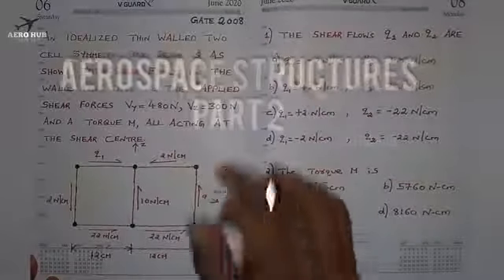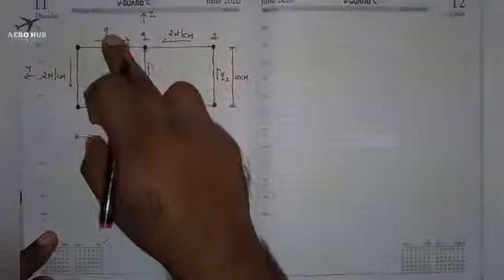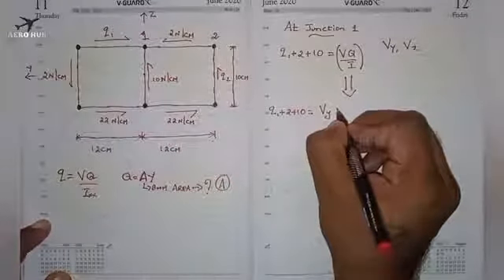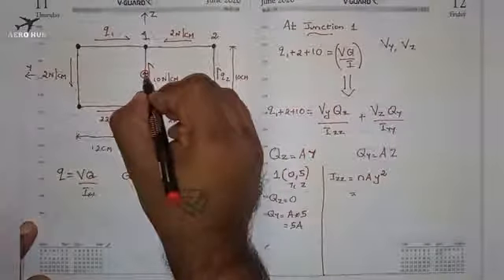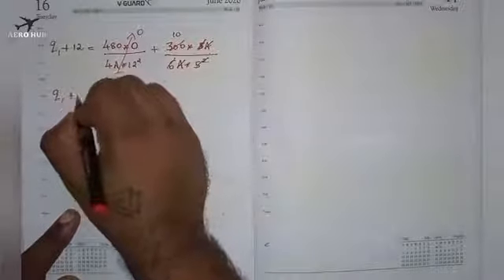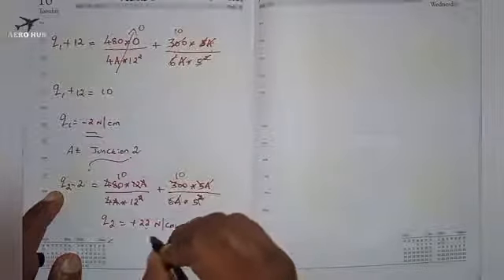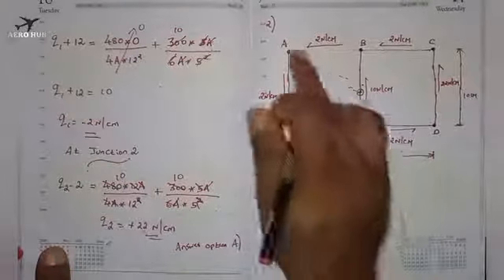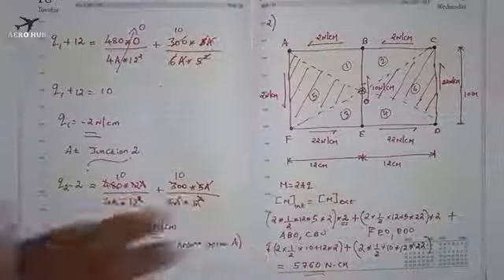Gate Aerospace Solutions Aircraft Structures Part 2 || Gate Aerospace tips Structures || AERO HUB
Gate Aerospace Solutions Aircraft Structures Part 2 is one among the Series of lectures in Aerospace Previous year Gate questions. In this Series of lecture we will Gate candidates by solving the problems and which will inturn help them on understanding the concepts of Aerospace Gate curriculum. Aero Hub is providing solutions for Aerodynamics, Propulsion, Aircraft Structures, Structural Dynamics, Rocketry, Flight Mechanics, Space Dynamics
👉Shear Centre is a unique point in cross section when we are subjected to Transverse load the section is subjected to Bending without twisting

👉Shear flow is defined as Shear force per unit length

👉Structural Idealization makes the stress estimation simple. The assumed area concentration or boom area will carry Bending stress and Skin will carry shear stress

👉When we have a Constant shear flow the moment acting is
 M=2Aq,
Where
A:Area enclosed
q:Shear flow
M:Moment or Torque

Time Stamps
👉00:00 - Introduction
👉02:58 - Question 1
👉14:14 - Question 2